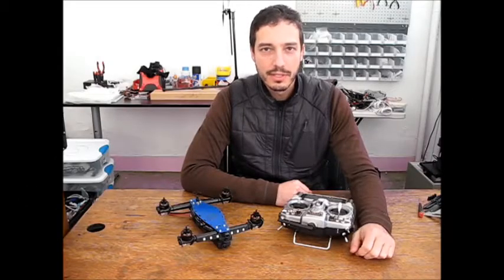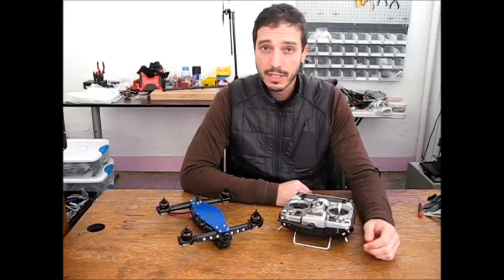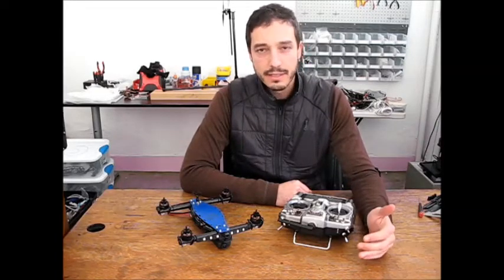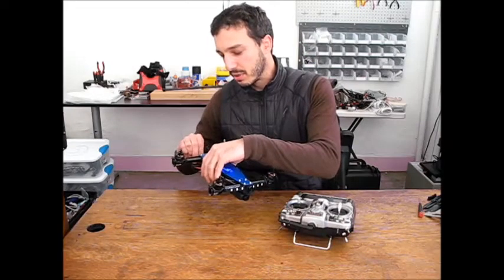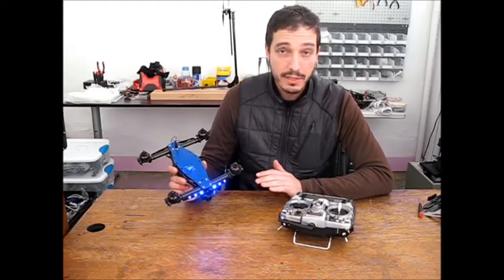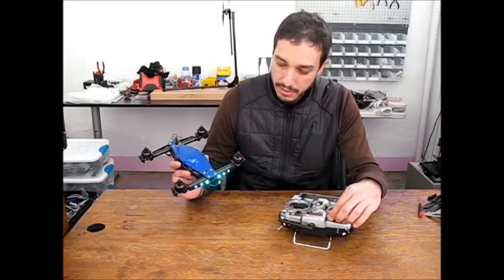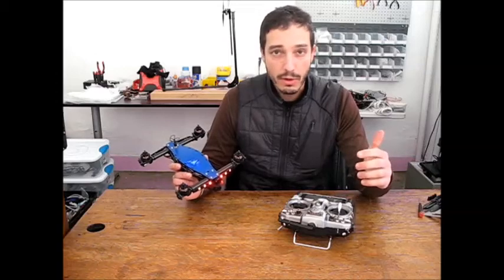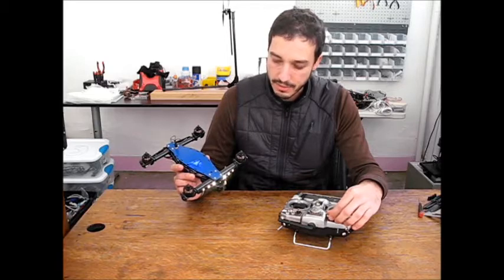Cleanflight Mod for Setting LED Color with TX Pot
This custom Cleanflight .hex adds new functionality to the LED driver allowing the LED color to be changed dynamically using a pot on your transmitter.

The hex provided below is based on Cleanflight 1.10, and will only install onto a Naze32 rev5 flight controller. Do not try to install this on any other flight controller! This is a completely unofficial hack and is in no way supported or endorsed by the Cleanflight team. If you decide to do this mod, it is at your own risk!

Many thanks to Jeff Miller for making this possible!